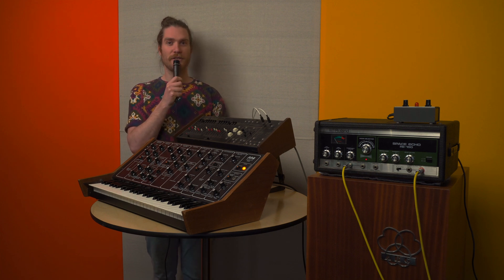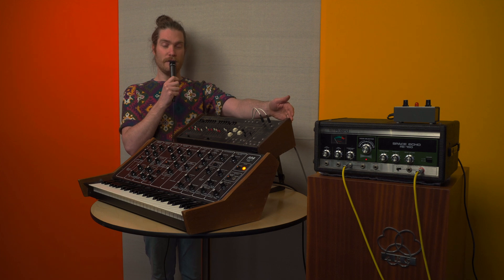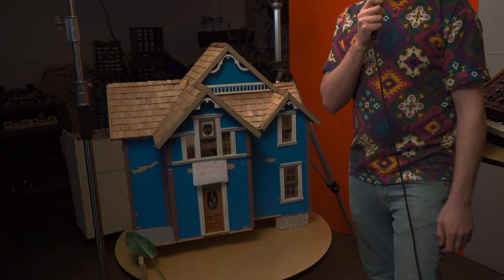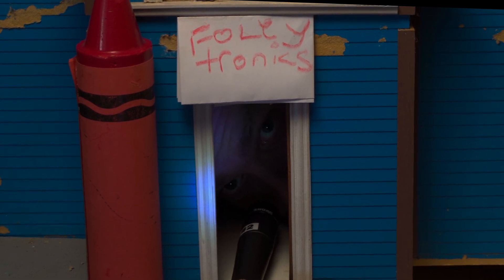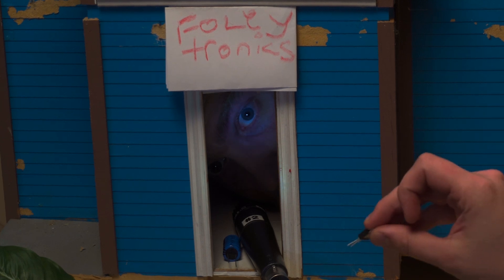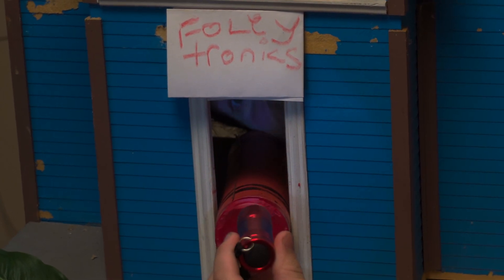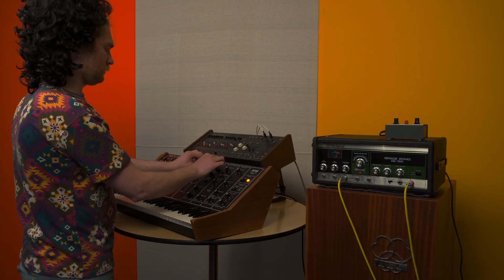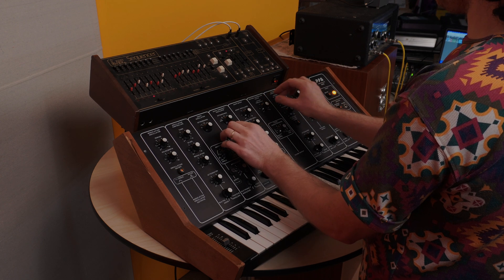EXTREMELY RARE PPG 1002 for Tom + first ever shop tour!!!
Here is a demo of the EXTREMELY RARE PPG 1002 for Tom. Plus a bonus first ever tour of the Foleytronics shop!!

For those that want to attempt to tune this synth, here is what worked for me:

The trimmer by the regulators is the CV offset; trim for 0v for the lowest key. This interacts with the CV v/oct, which is right above where the two shielded cables connect from the 20-pin keyboard connector. Trim this for 1v/oct, which can be measured at the switched oscillator CV input jack on the back of the instrument. Once these are set, you can move on.

The oscillators are tricky. They each have an initial frequency trim pot and a volt/octave trim pot. However, the initial frequency trimmer cannot be set willy nilly to A440 because their initial tuning frequency greatly affects the octave selection switches on the top panel. What I found to be most effective is to set the MASTER TUNE front panel pot to 0, the OCTAVE SLIDER to the left of the keyboard to the middle and then begin tuning. Note, every trim pot for each oscillator will affect the others for that oscillator so this is an exercise in extreme patience.

First, turn off keyboard control for OSC B and roughly center its front panel tuning pot; set its octave to +3 and put a folded piece of paper on middle C. You are now going to tune the octave selector for OSC A; this part is confusing as there is a trimmer to adjust the octave selection offset for BOTH oscillators, but only OSC B has an adjustment to “match” its octave selection with that of A. Thus, you have to use that trimmer to get OSC A perfect and then match B to A - the method that worked for me was to switch between octaves for OSC A and adjust the octave offset trimmer along with the initial frequency trim pot for A to get a perfect octave selection for OSC A over the OSC B drone.

After the OSC A octave adjustment, it’s time to adjust B’s octave adjustment. Set A to +3, and switch OSC B to +1; adjust for zero beating at the trimmer in the upper left corner of the board right at the edge of the PCB. Then, switch OSC B back to +3 and adjust its initial frequency for zero beating; repeat this until the octave selection is perfect for B.

Now, it’s time to adjust for V/octave for each oscillator. Sadly, this adjustment affects the octave center calibration we just did, so you’ll have to keep backtracking until it’s good. Adjust the V/octave trim pot for OSC A, which is directly to the left of the CV v/octave we did in the first step. You’ll now have to mess with the init. frequency for A along with the V/oct to get the oscillator to track correctly on the keyboard, but like I said earlier, you have now probably slightly messed up the octave selection so you will have to go back and do that again. Then, adjust the tuning of OSC A again and repeat this process until OSC A tracks perfectly and has good octave selection. I couldn’t really get the +4 octave to be perfect, but hey, it’s a prototype and is probably 50+ years old.

Now for OSC B; it’s very similar to A. Use the V/octave adjustment trimmer which is the lower left trim pot on the PCB along with the initial frequency trim pot to get B to track along the keyboard. Again, you’ll have to go back and adjust the octave selection, but that’s not as bad for B because its octave adjustment doesn’t mess up OSC A’s octave selection. At this point, you should be able to get OSC A and OSC B to track the keyboard and the octave selections should be there